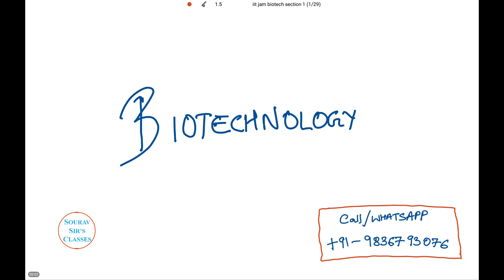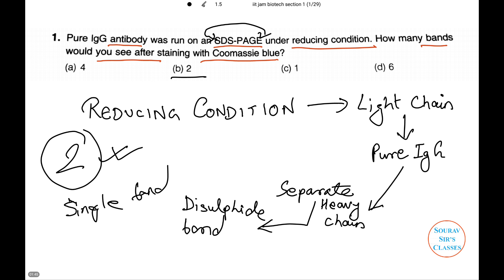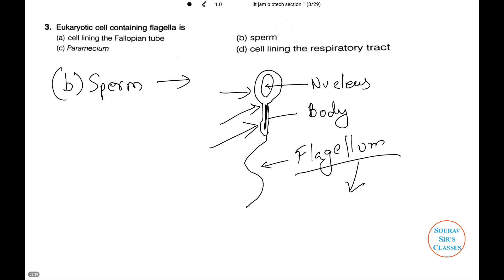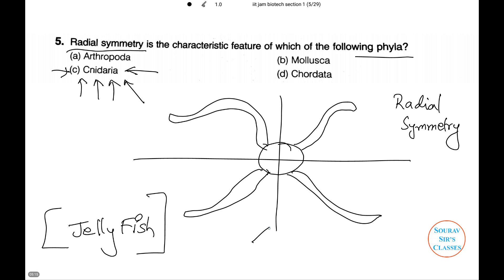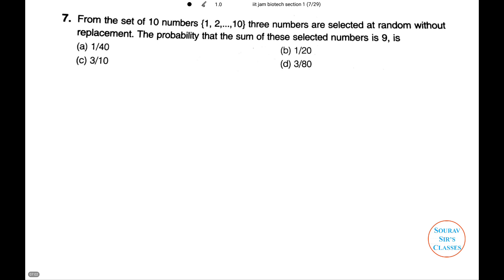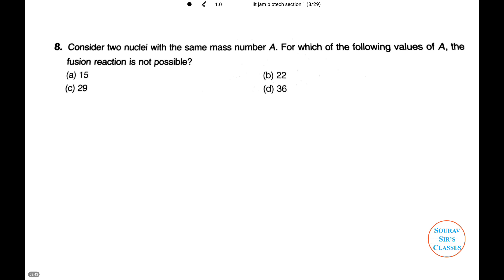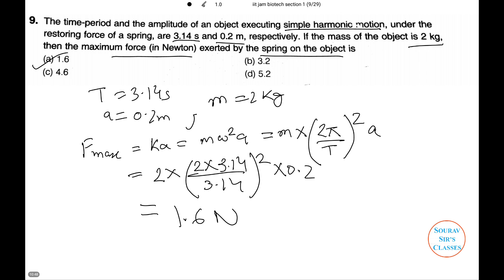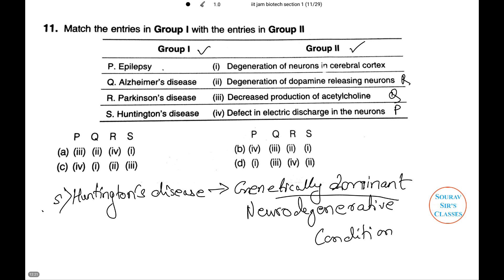IIT JAM BIOTECHNOLOGY 2016 SOLUTION ANSWER STUDY MATERIAL GATE COMPLETE SOLUTION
Also find us at….

LINKED IN

GOOGLE PLUS

CLASSES FOR:
*QUANTITATIVE APTITUDE
*DATA INTERPRETATION
*LOGICAL REASONING

AIHMCT WAT
ECOLE HOTELIERE LAVASA ENTRANCE EXAM
IIHM
INDIAN INSTITUTE OF HOTEL MANAGEMENT ENTRANCE
JET ENTRANCE
AIMA UGAT
BVP CET